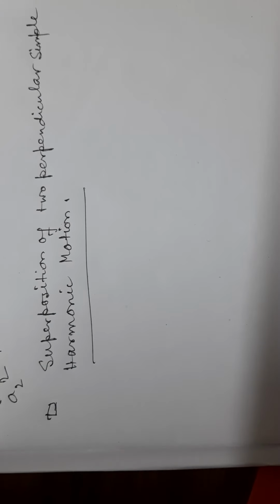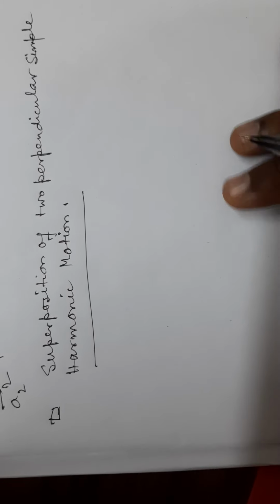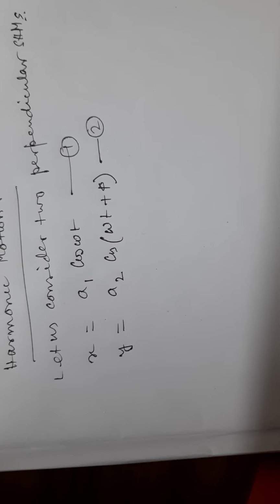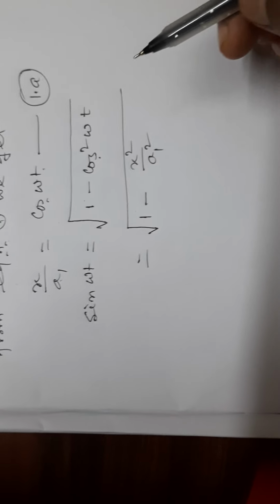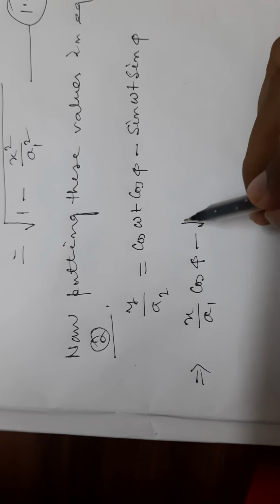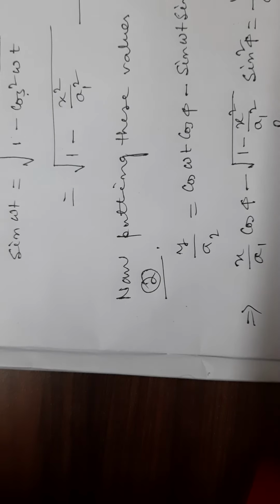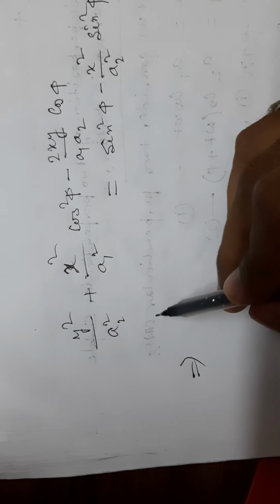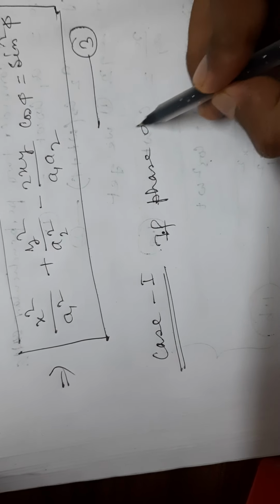2nd SEM CC 4 (1), Superposition of Two SHMs perpendicular to each other. Part 1